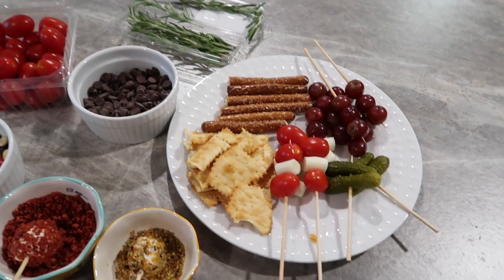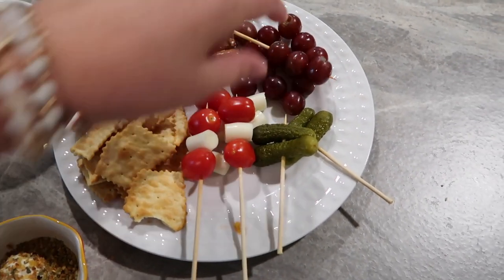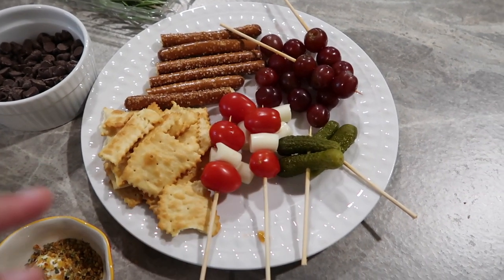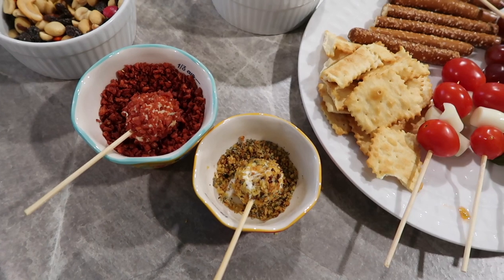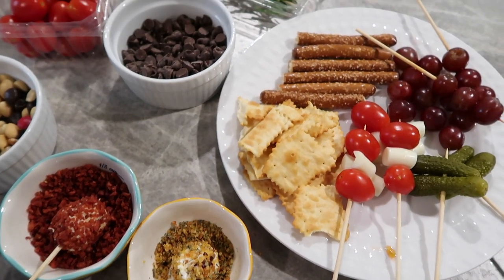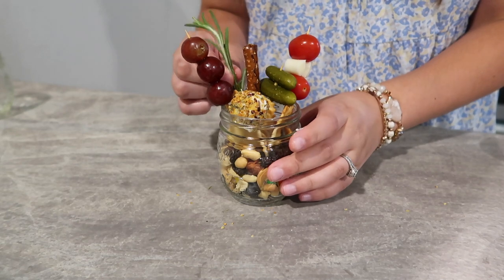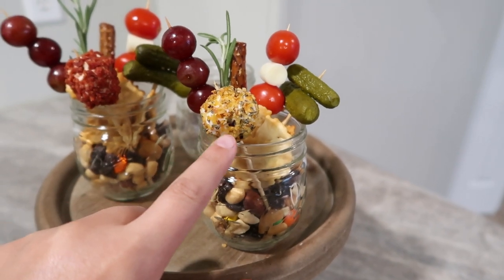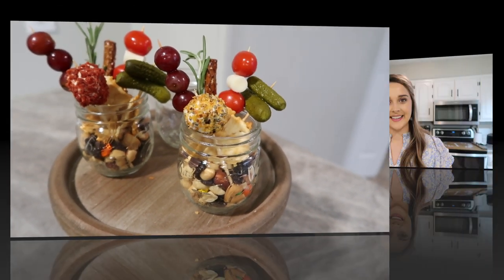HOW TO MAKE A "JARCUTERIE" | CHARCUTERIE BOARD | CHEESE BOARD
Today I am showing you how to make a "Jarcuterie" which is just a new take on a charcuterie board. These are perfect for any event you are hosting or attending.

Mason Jars